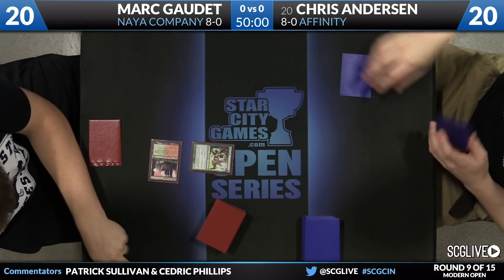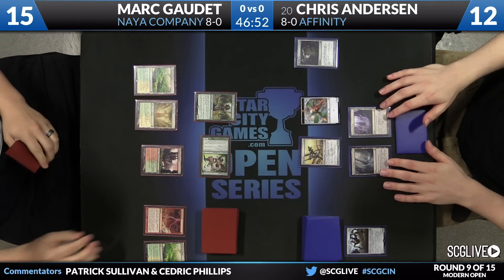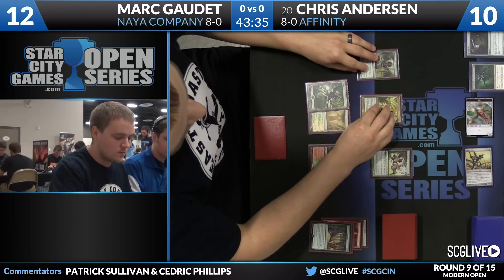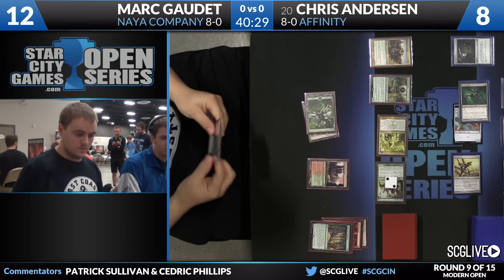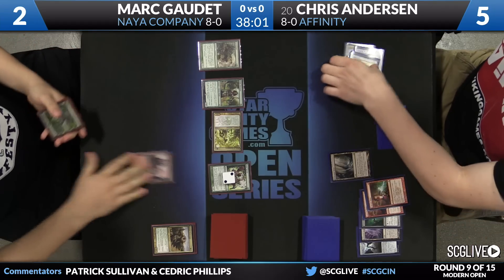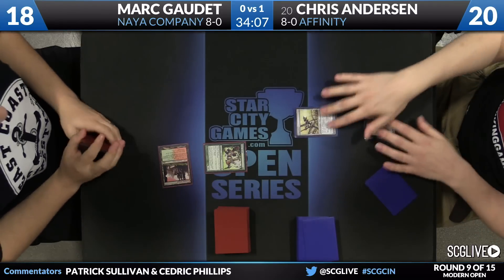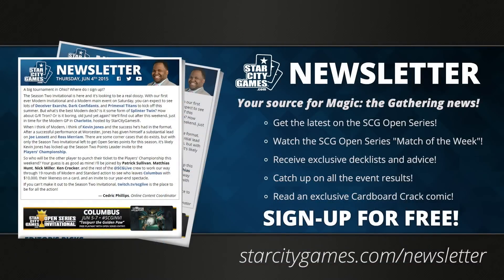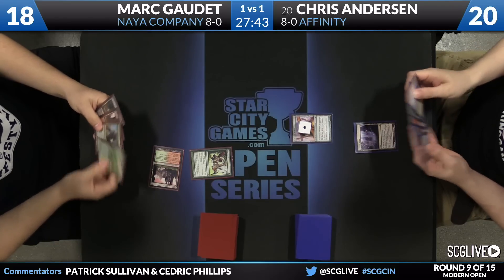SCGCIN - Modern - Round 9 - Chris Andersen vs Marc Gaudet